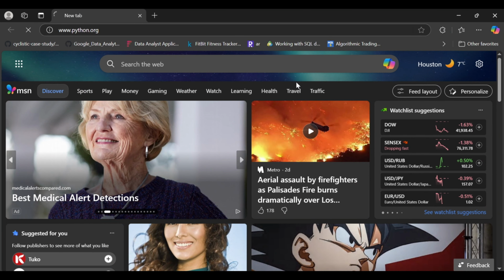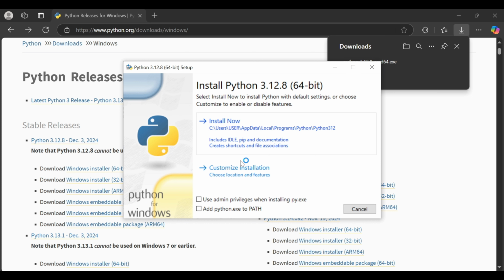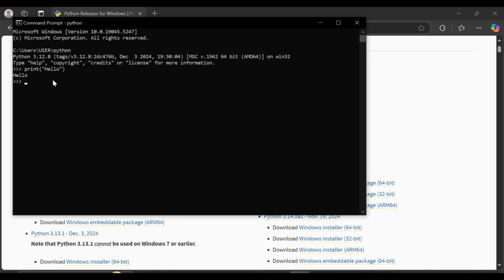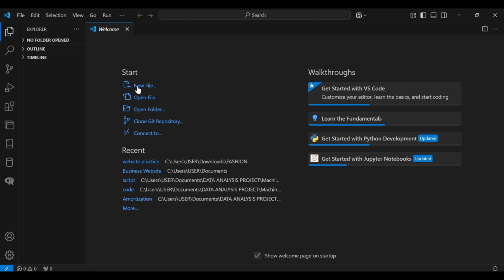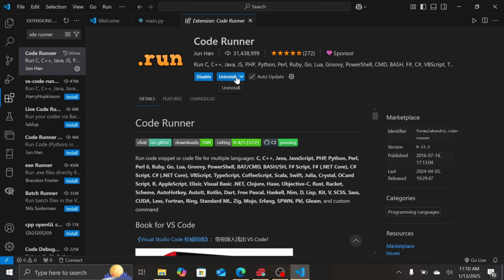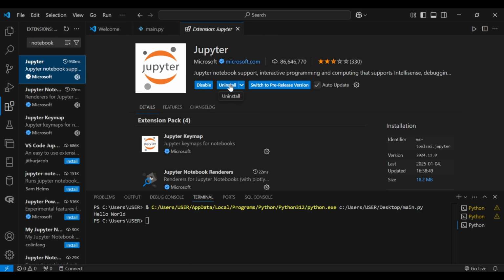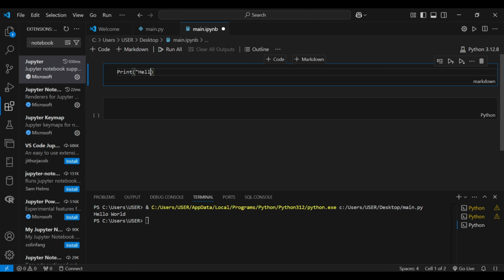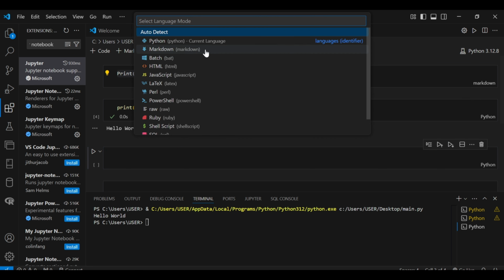Python for Absolute Beginners: What Is Python & How to Install It (Episode 1)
Welcome to Episode 1 of our Python for Beginners series!

In this video, we’ll explore:
✅ What is Python, and why is it so popular?
✅ How to install Python step-by-step.
✅ How to set up VS Code for writing Python scripts.
✅ How to run your first Python code in interactive mode and as a script.

By the end, you’ll be ready to write your first Python program and join this exciting coding journey!

Challenge
Write a Python script that prints:
Hello, [Your Name]!

Replace [Your Name] with your actual name.